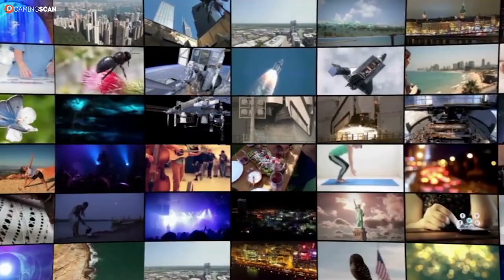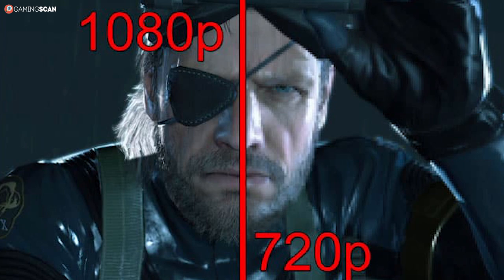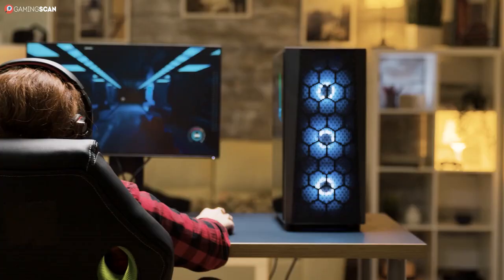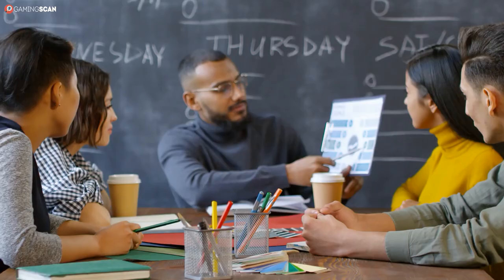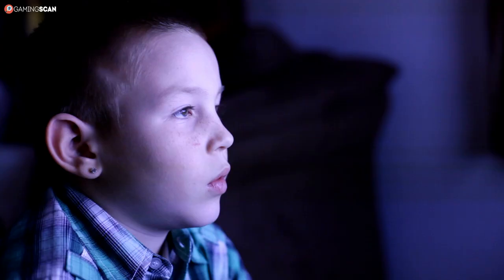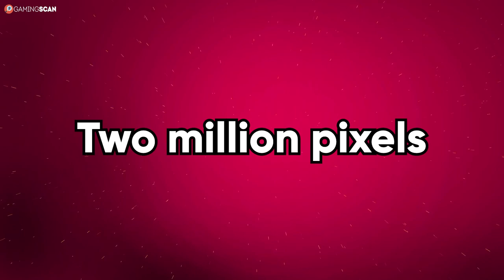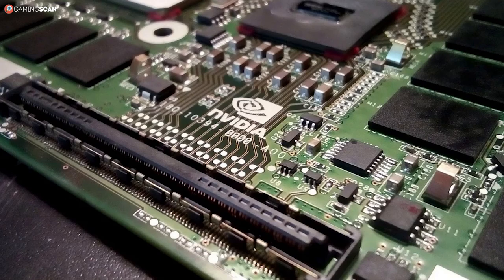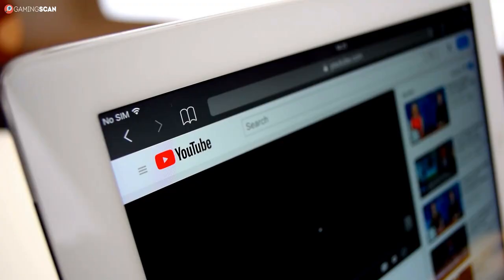HD vs Full HD - What Is The Difference? [Simple Guide]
What's the difference between HD ready (720p) and Full HD (1080p)? 720p is still somewhat popular in third-world countries so people are still seeking the answer to this question to this day.

In this video, we'll explain the differences between HD ready and Full HD in terms of screen real-estate, gaming, and future-proofing.

Keep watching!

Timestamps:
0:00 Intro
0:56 What Is HD?
1:36 What Is Full HD?
2:37 HD vs Full HD
3:04 HD vs Full HD: Screen Real-Estate
3:55 HD vs Full HD: Gaming
5:59 HD vs Full HD: Future-Proofing
6:54 Conclusion